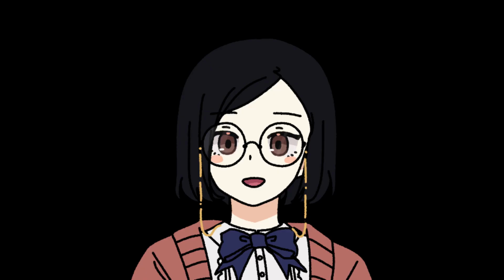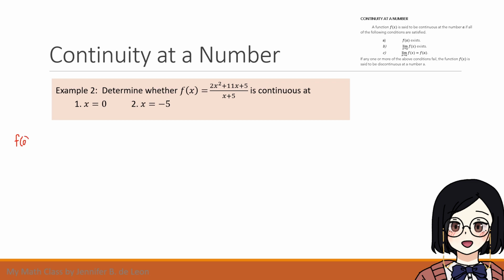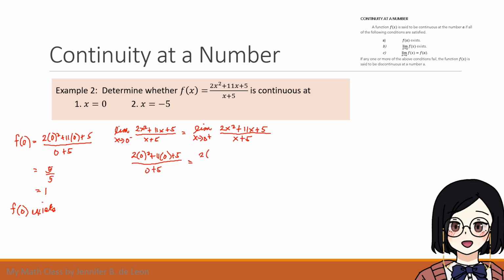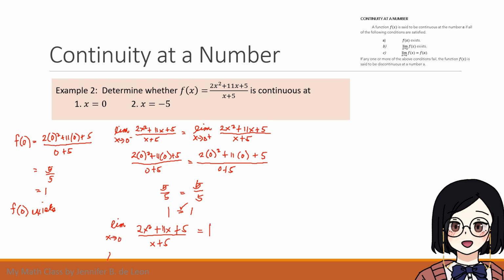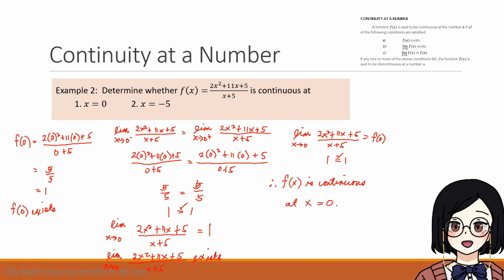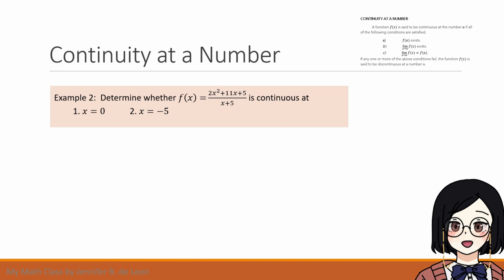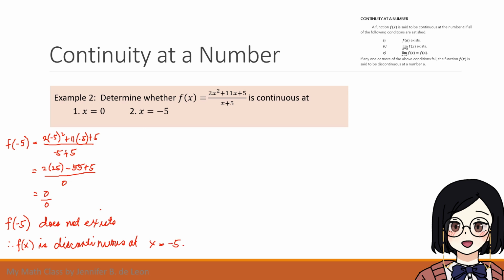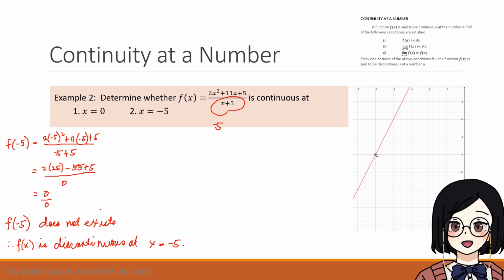Continuity Ex 2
Continuity of Functions @jenbasilla